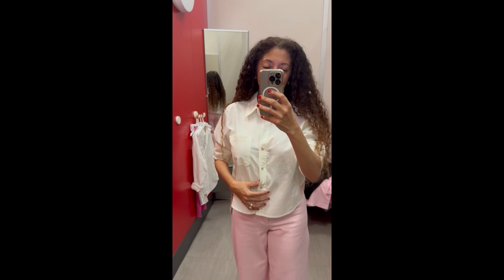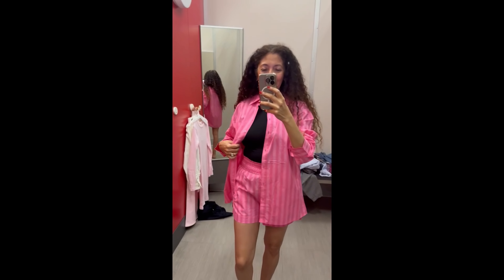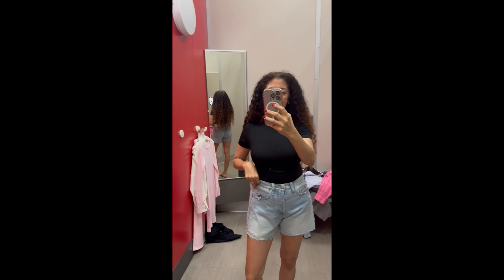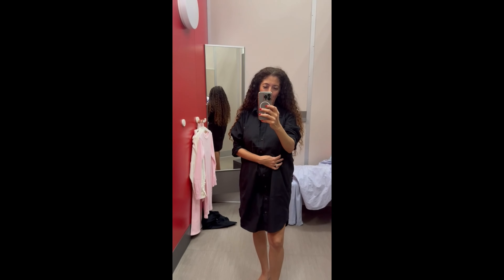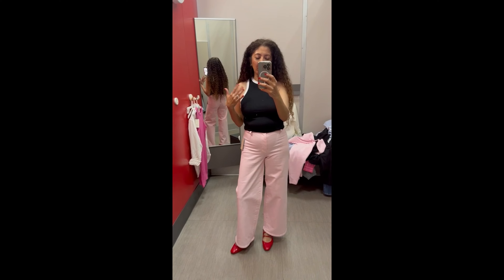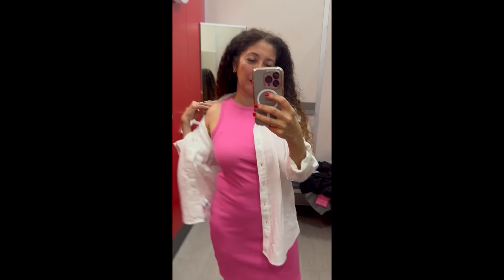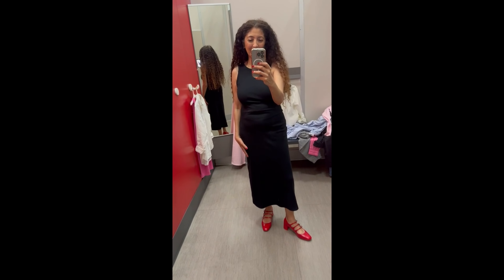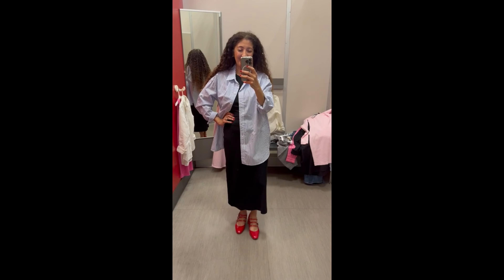Target Dressing Room Try On Video | Spring Trends & Viral Pieces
I try on spring trends from Target. For reference, I'm 5'2" and wear a size XS/0/25-26 in jeans. Join my Reverse Closet Edit Bootcamp and get your spring wardrobe ready!

Pink High Rise Jeans (also available in other colors), wearing my TTS 0, $28:
Cropped Shirt (also available in other colors), wearing a Small (need an XS), $25
Blue striped shirt:
Blue White Striped Shirt (similar)
Pink striped Shirt (wearing S, need XS), $25
Pink striped shorts (wearing S, need XS), $15
Black seamless tee, $15, XS
90s Denim Shorts, Size 0, $25
Long Sleeve Shirtdress, $35, (wearing S, need XS)
Ribbed Tank trimmed in White, XS, $8
Ribbed Long Sleeve Pink Dress (also other colors), XS, $20
Pink Racer Back Dress, XS, $15
White linen button-down (wearing S, need XS), $25
Black racer tank dress, XS, $22 (sold out online, but this is similar)
Blue striped shirt, $25, S (need XS)